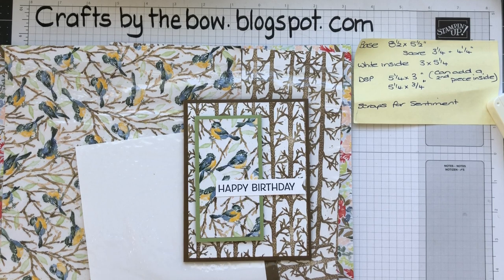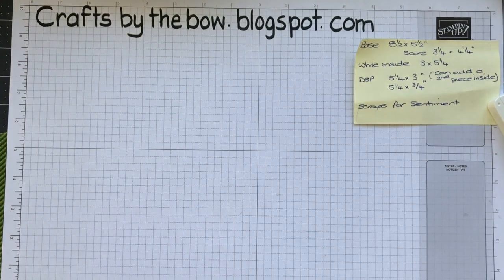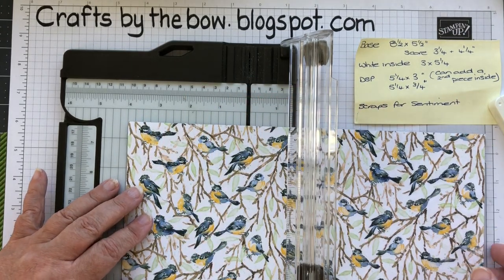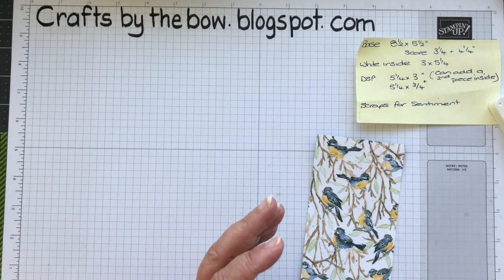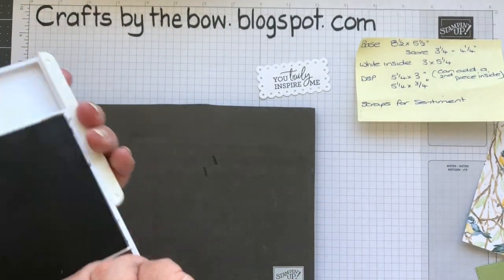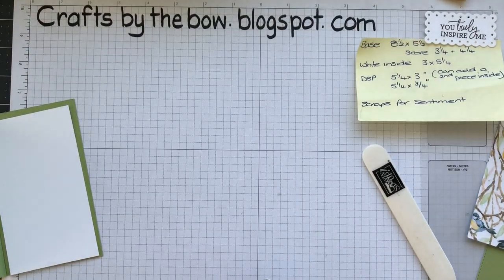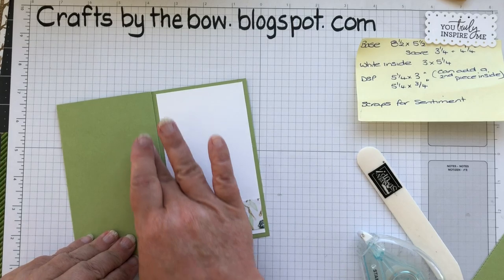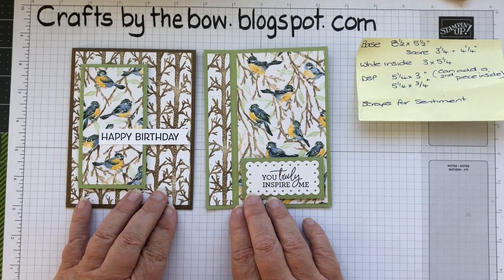Portrait style Book binding card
Todays card uses the same FREE Designer series paper that I showed on my FB live on Tuesday. I made a portrait style book binding card - you have seen me make them landscape before and this orientation is just as easy!
Check my blog for more details

Have a super weekend and happy crafting!
Love
Diane
x